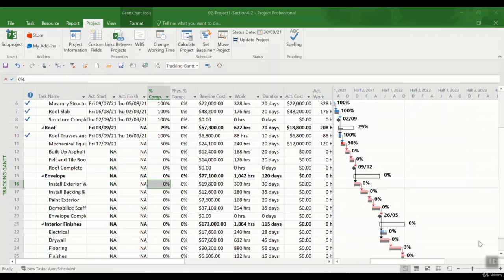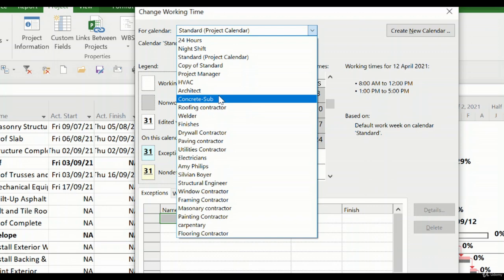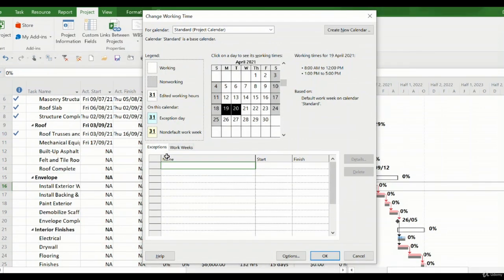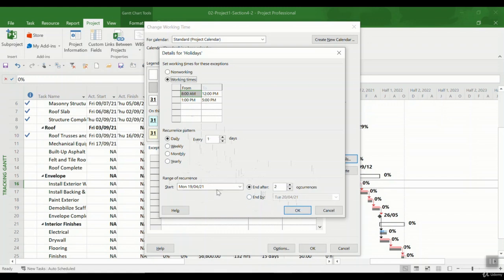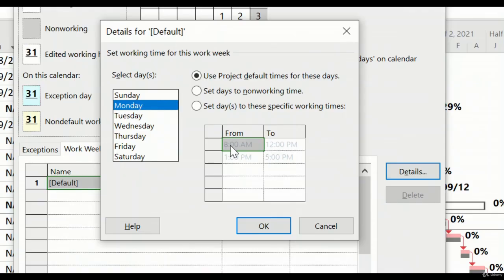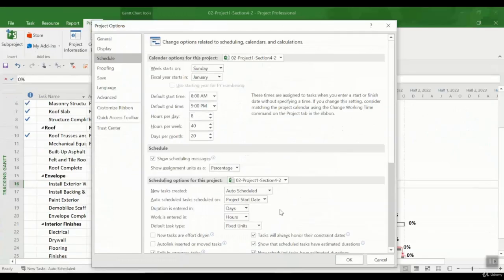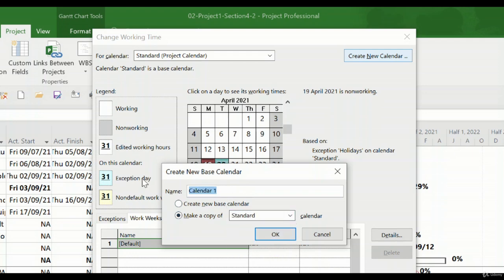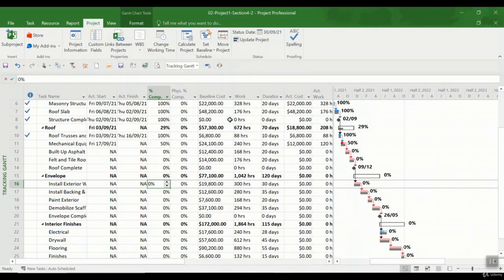3 Customize Calendar